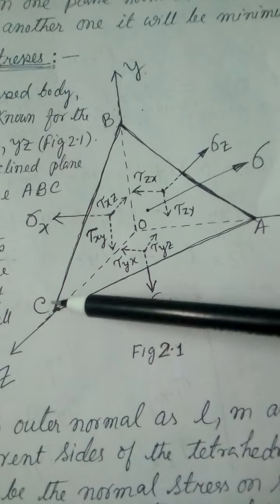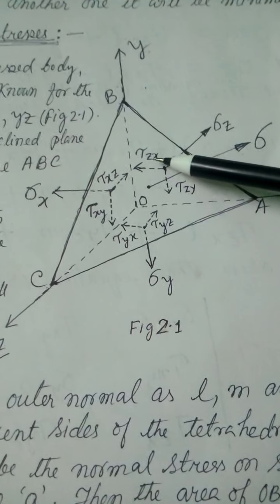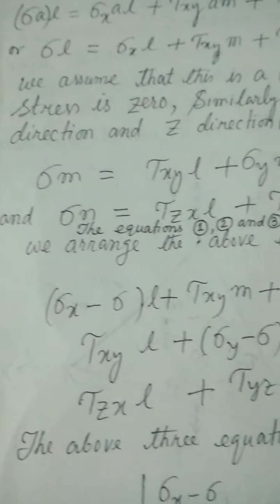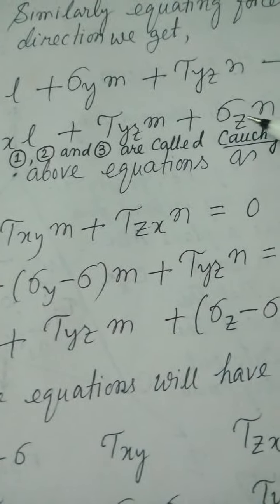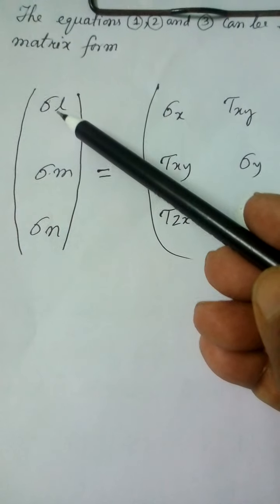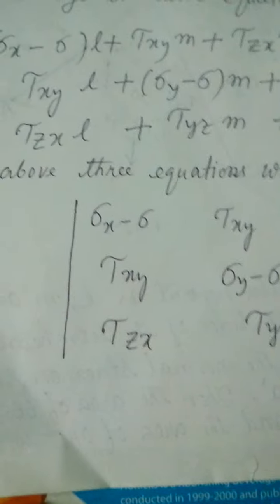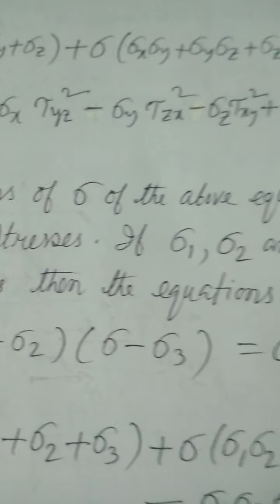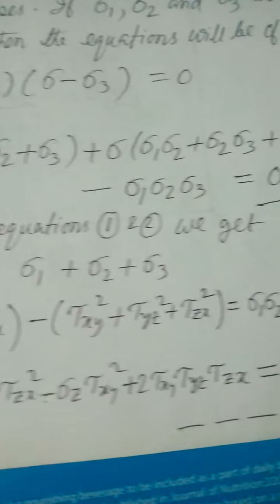Cauchy's formula for stress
Analysis of 3D stresses